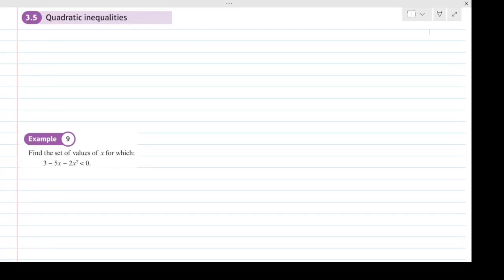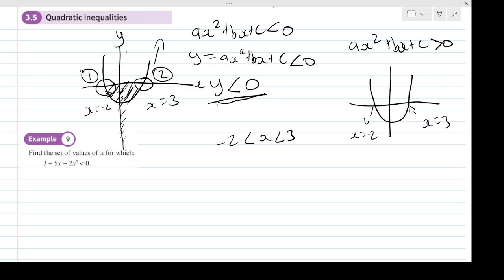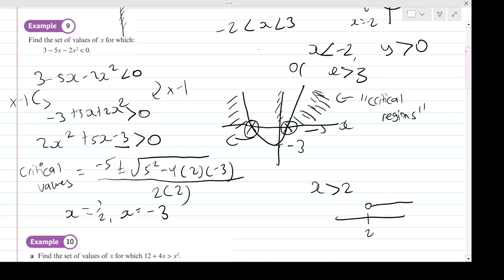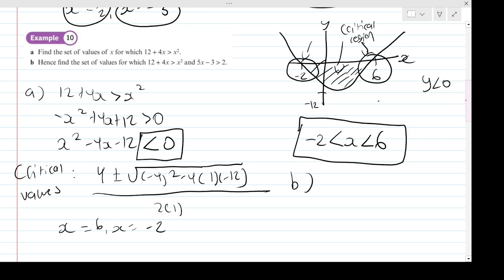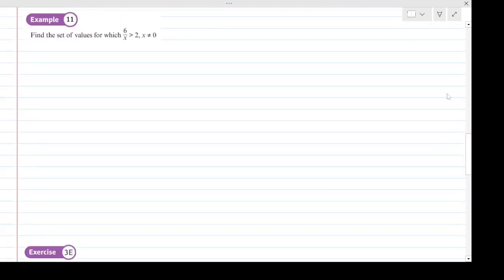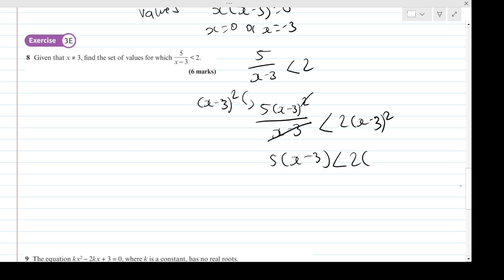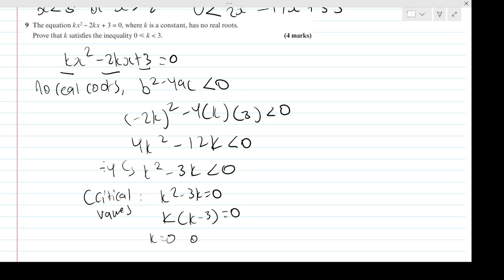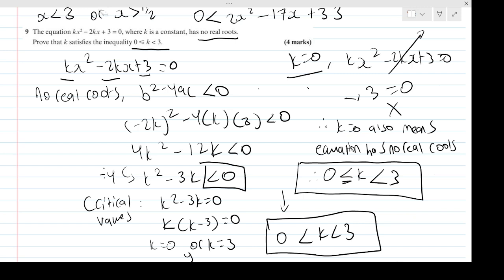Edexcel Year 1/AS Pure Chapter 3.5 - Quadratic Inequalities (A-Level Maths)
Time Stamps:

00:00 Examples
36:09 Exercises (Exercise 3E)